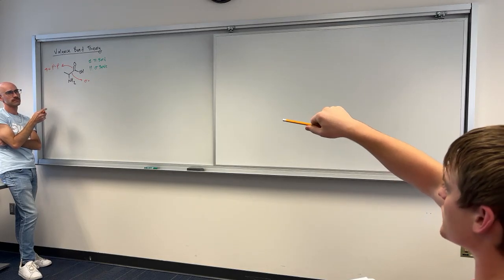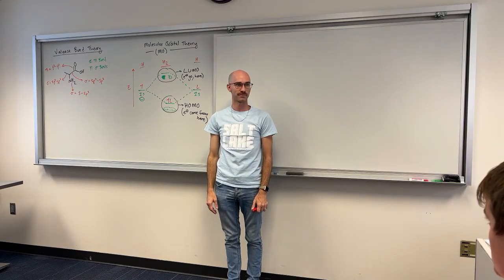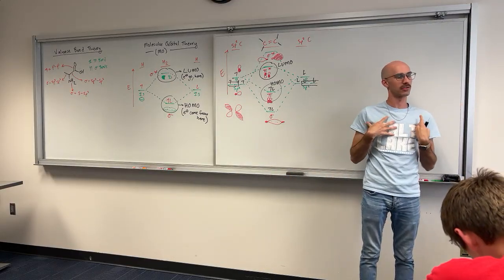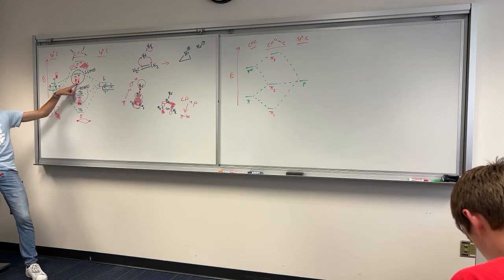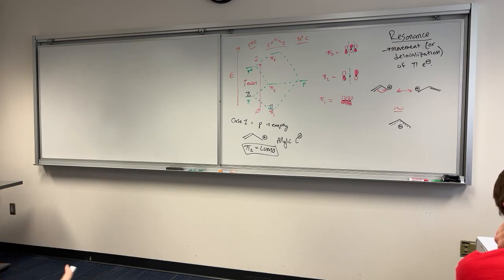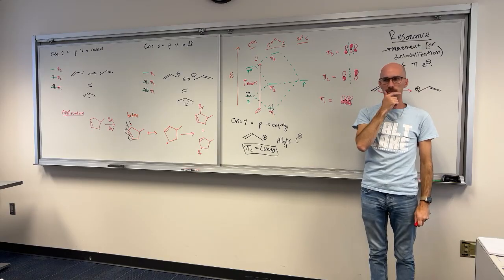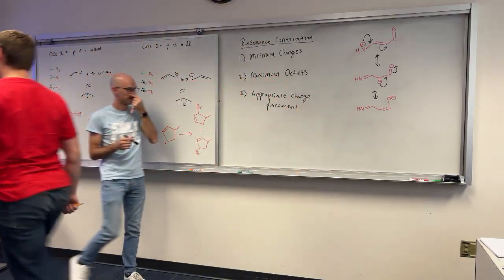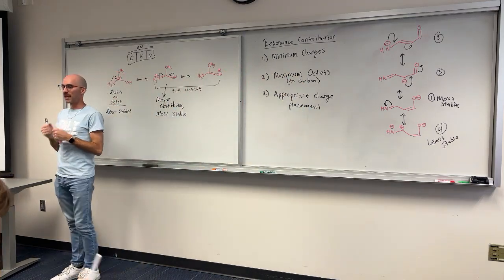MO Theory and Resonance